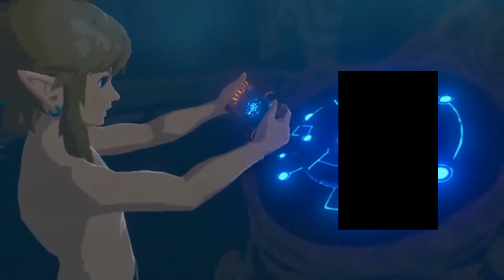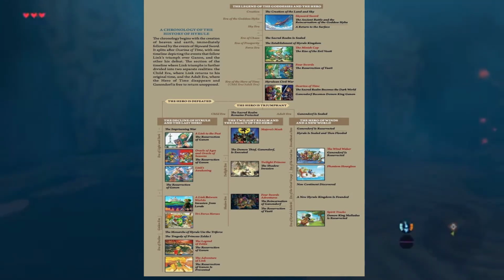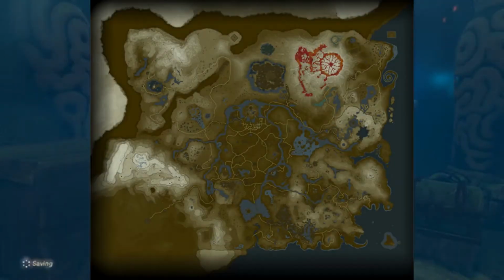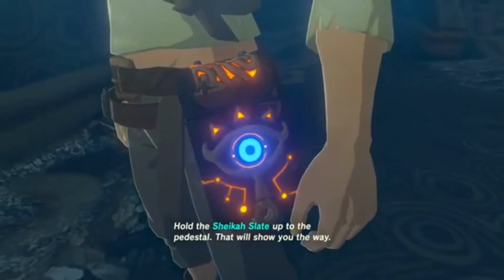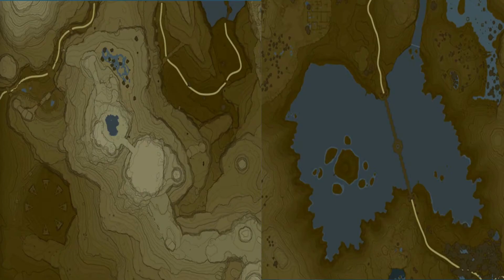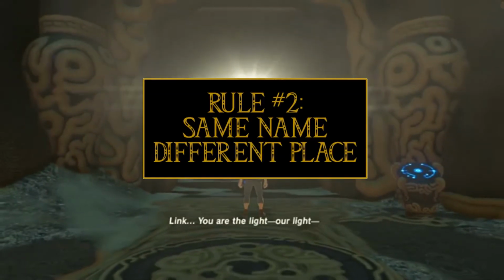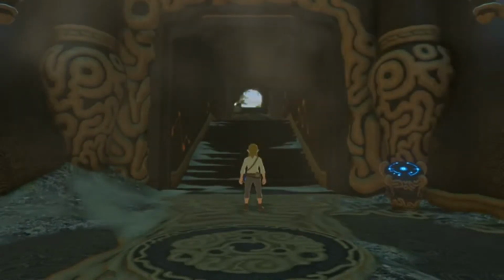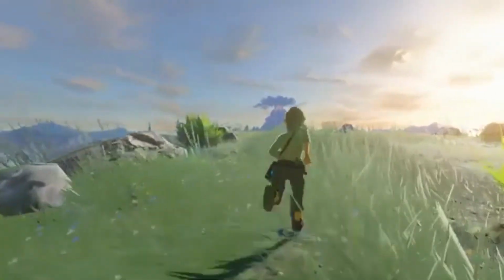Zelda Theory Part 1: Unified Hyrule Introduction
Welcome to the channel. This is a quick explanation about my Unified Hyrule Theory and how I will present my evidence. I believe Nintendo does have an overarching map or atlas for all Zelda games set in Hyrule and that these videos are the closest representation of what that possible map or atlas would look like.